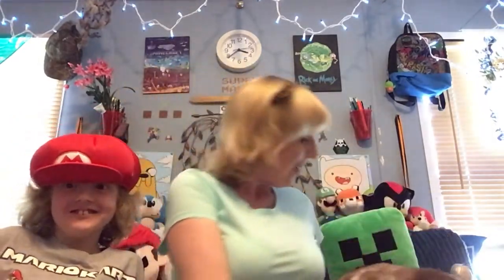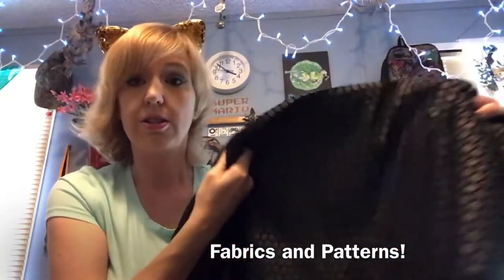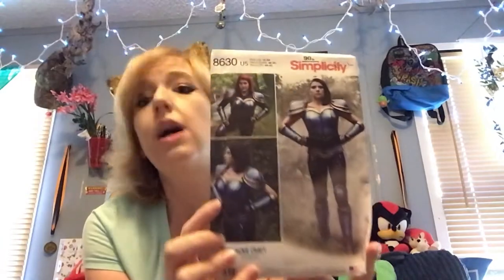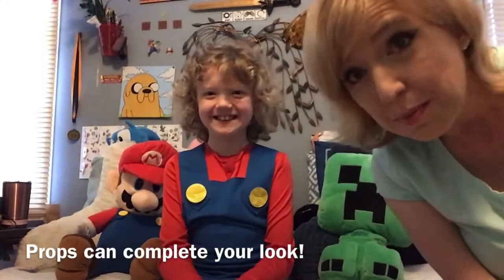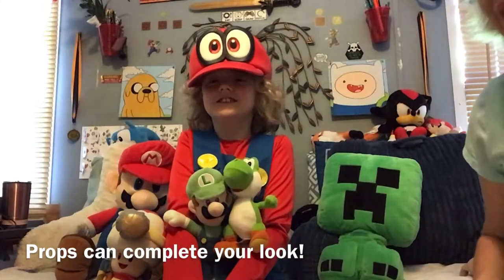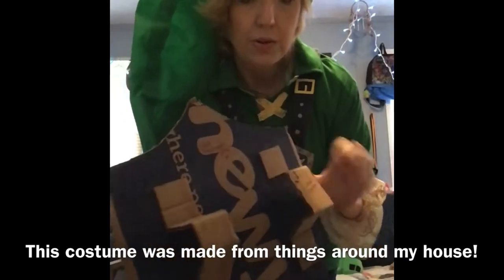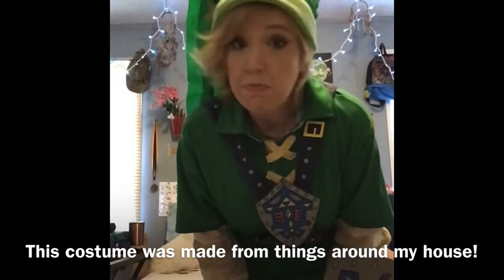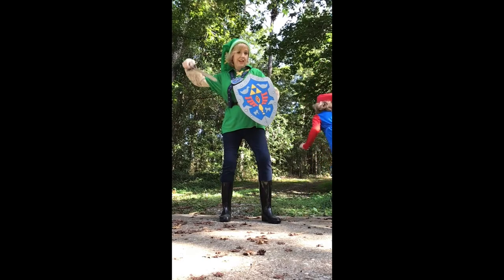Get Creative : Intro to Cosplay Design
This introduction to Cosplay program introduces some various items from around the home used to make a costume. Other methods are mentioned as well as sources for materials and inspiration for making your own cosplay costume.